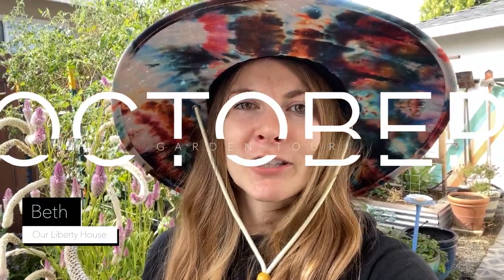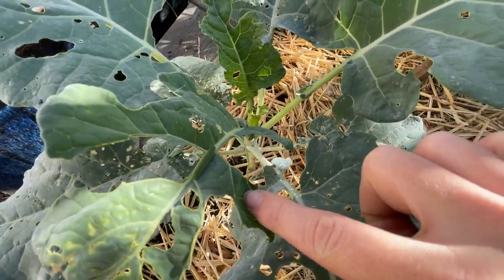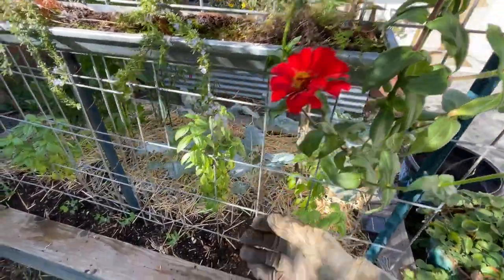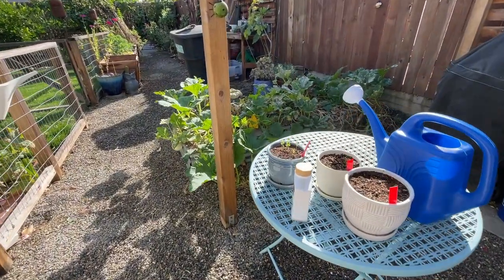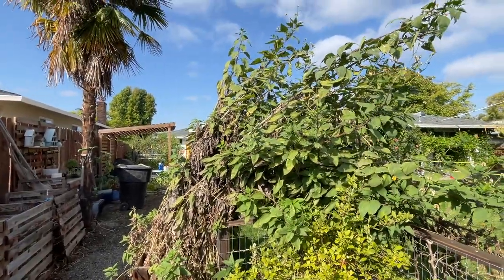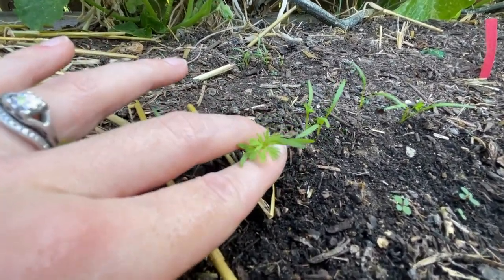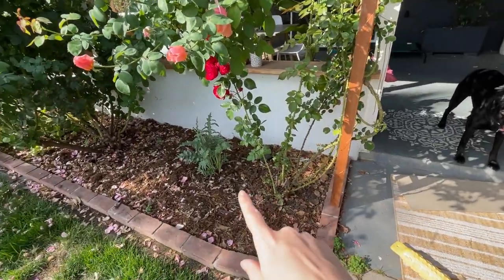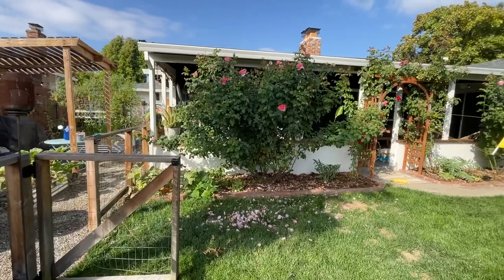FALL GARDENING IN ZONE 9b // October Garden Tour! / Cabbage Worms & Cool Season Veggies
Join us for our October Garden Tour! It's the middle of October and a full month into the fall season.  If you are like us and growing in a mild climate, you have a couple months yet until threat of any winter frost.  In the last two videos (and more if you followed our fall seed starting endeavors), you would have seen us prep all our raised garden beds with fresh compost and fertilizer and plant out most of our fall / cool season crops.  This month is a quick tour video showing how all of our fall starts are doing.  We still have a couple beds to transition from summer crops and plant our garlic and onions, which will be happening soon.  Right now we are dealing with a bunch of cabbage worms on our brassicas, which happens every year, and I'll show you how I'm dealing with that.  Overall, I'm really impressed with how our veggies and cool weather flowers starts are looking and I hope you enjoy our tour!

OUR FAVORITE THINGS FOR THE GARDEN:
Solar String Lights
Solar Tiki Flame Lights
Long Sleeve Garden Gloves
Corona Garden Shears
Deep Drip Watering Stakes

SAY HELLO!